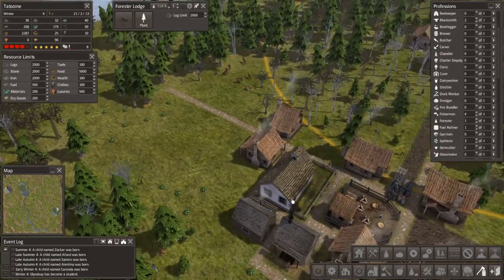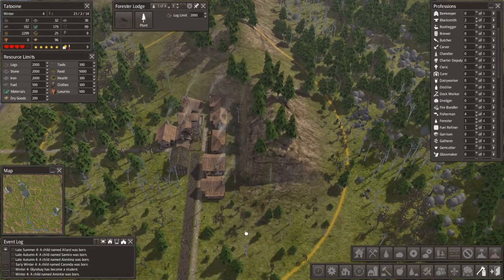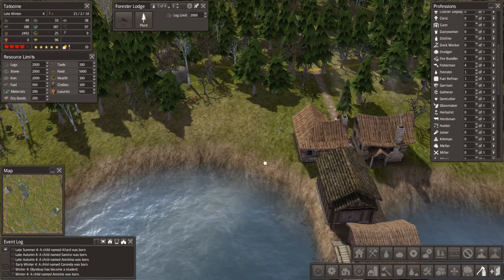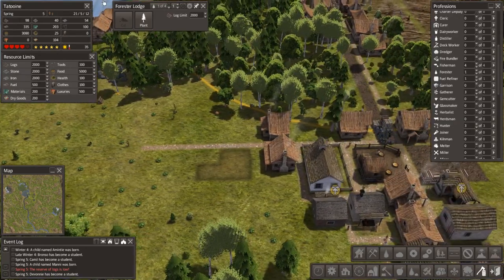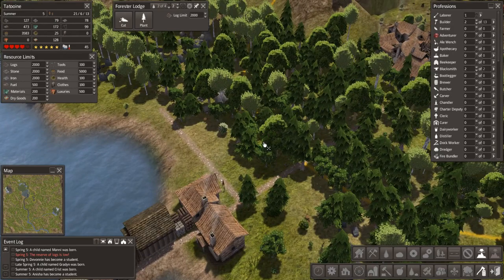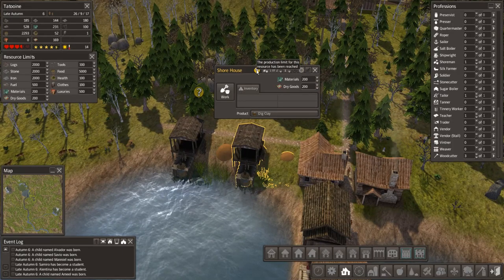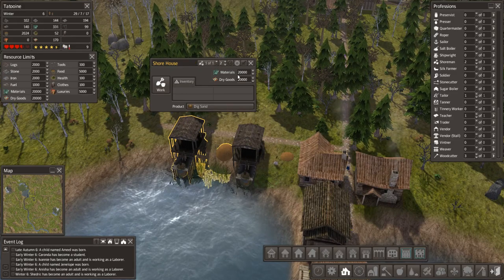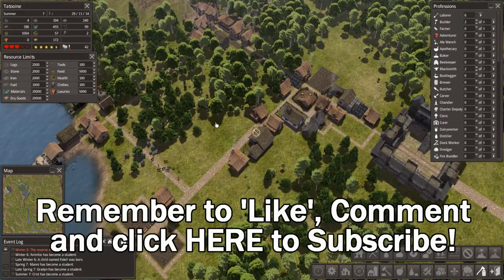Banished Colonial Charter 1.6 #4 ►Construction Materials!◀ Let's Play/Gameplay [1080p 60FPS]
Let's Play Banished Colonial Charter 1.6  ►The Forge Awakens!◀ featuring gameplay from the new "Colonial Charter 1.6 The Forge Awakens" Mod.

PC Spec
CPU: Intel i7-4790k @4 GHz
RAM: 16GB
GPU: MSI GEFORCE GTX 970

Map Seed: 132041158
Terrain: Valleys
Climate: Arid
Disasters: On
Starting Conditions: Old Castle
Difficulty: Hard

End Titles Music:
Tobu - Candyland